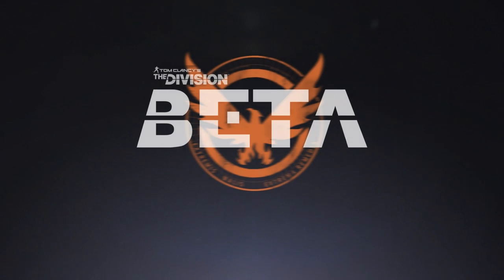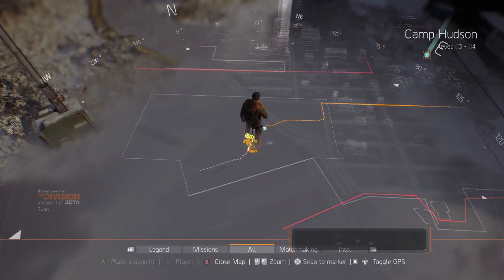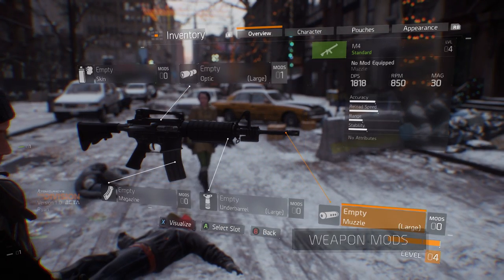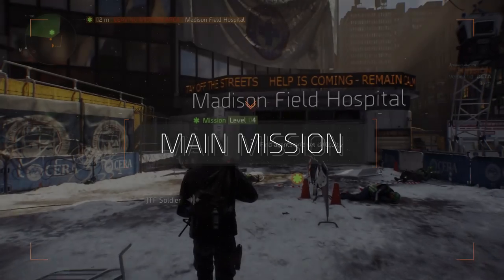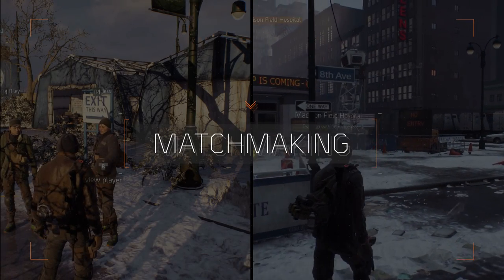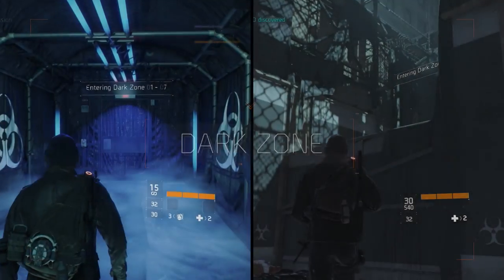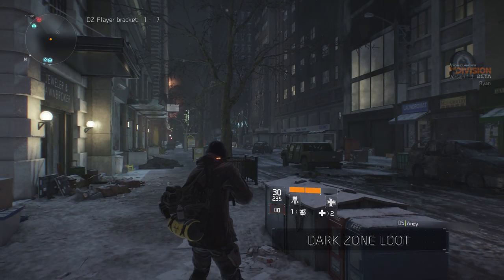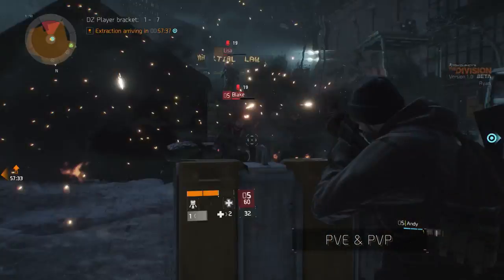Tom Clancy's The Division - How to Play the Beta | Ubisoft [NA]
Tom Clancy’s The Division Beta arrives January 28th on Xbox One, and January 29th for PS4 and PC. In this video, we discuss tips for how to get started, how to play, and how to survive.

In the Beta, you'll be able to customize your character, play solo or co-op, embark on missions, enter the Dark Zone, and more. Still haven't signed up? to get in on the action.

Discover all our The Division products and exclusive items on the Ubisoft Store

 About Tom Clancy’s The Division
 Tom Clancy’s The Division is a revolutionary next-gen experience that brings the RPG into a modern military setting for the first time. In the wake of a devastating pandemic that sweeps through New York City, basic services fail one by one, and without access to food or water, the city quickly descends into chaos. As an agent of The Division, you’ll specialize, modify, and level up your gear, weapons, and skills to take back New York on your own terms. Tom Clancy’s The Division will be available on Xbox One, PlayStation®4 system, and Windows PC.
 Features:

 A LIVING CITY
 From day-night cycles and dynamic weather to environments you can use to your advantage, Tom Clancy’s The Division is a true next-gen experience.

 URBAN JUNGLE
 Fight block to block and reclaim New York City from dangerous factions like the Cleaners.

 THE AGENTS OF THE DIVISION
 You are an elite sleeper agent trained as the last line of defense when all else fails.

 GEAR UP
 From high-tech comms to stay in touch with other agents to prototype weapons, you’ll be able to unlock, scavenge, and loot state-of-the-art equipment in your mission to restore order.

 GAME-CHANGING SKILLS
 Customize your skills and gear to suit your play style and compliment your team’s abilities.

 SEAMLESS MULTIPLAYER
 Team up with friends to take down your enemies and achieve group objectives. Secure a base of operations and reclaim New York City.

 SNOWDROP ENGINE
 Tom Clancy’s The Division sets a new bar in video game realism and open world rendering. Experience a chaotic and devastating New York like you’ve never seen before.